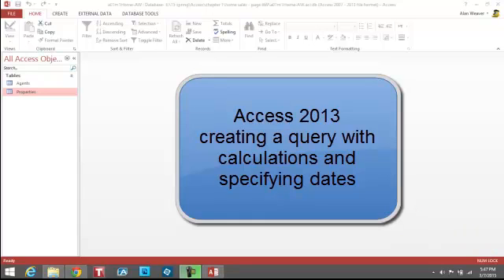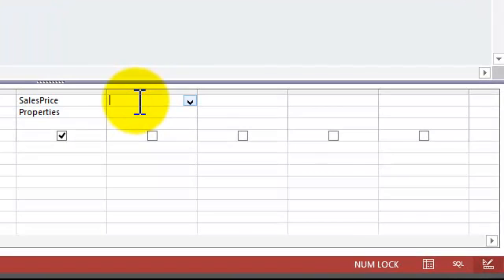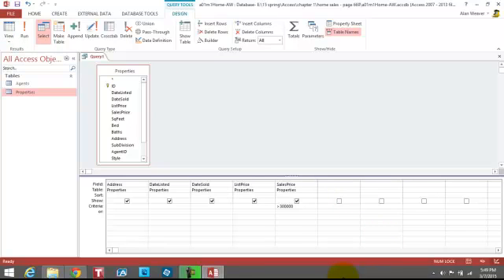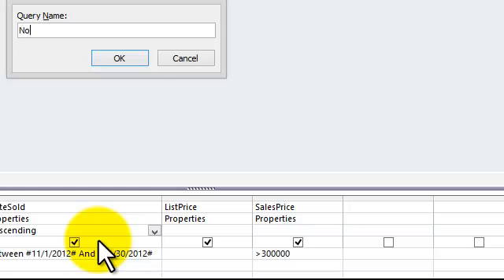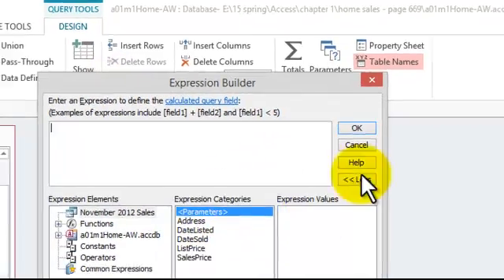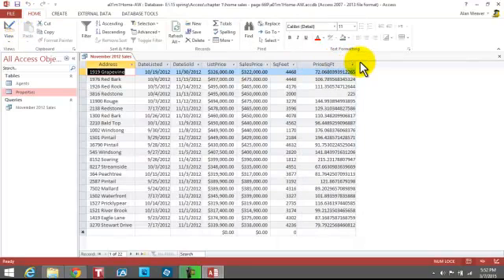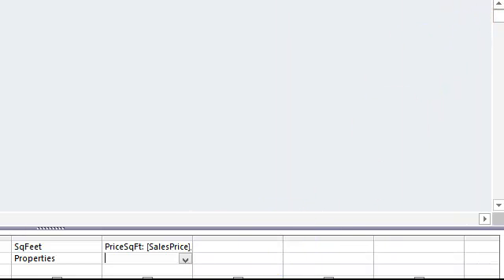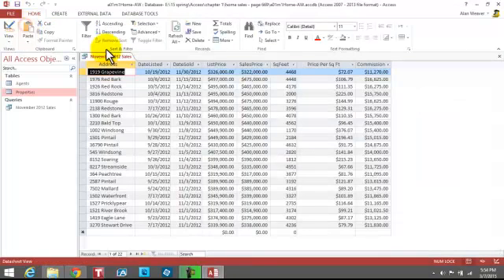Access 2013 - queries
Creating queries in Access 2013 - also shows how to work with dates (specific time period), doing calculations, formatting the results, adding a caption to the field name